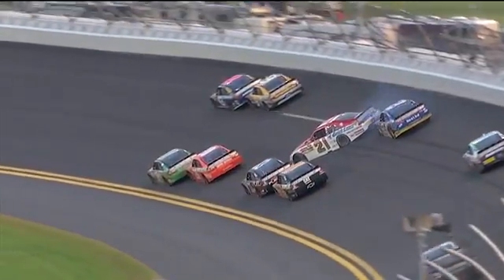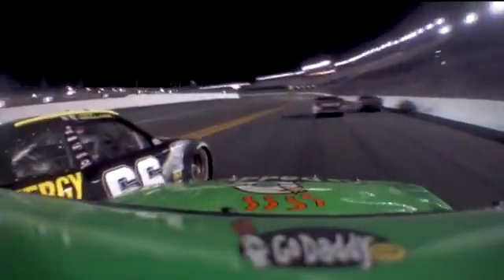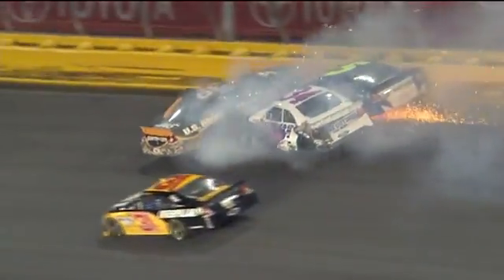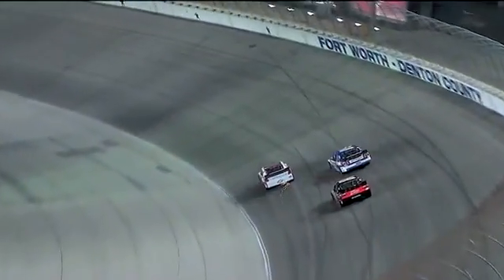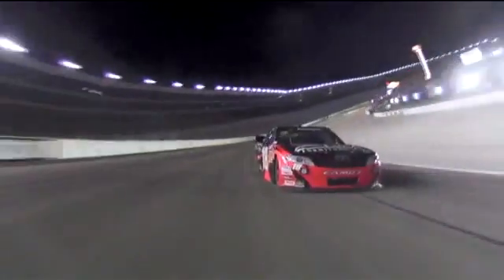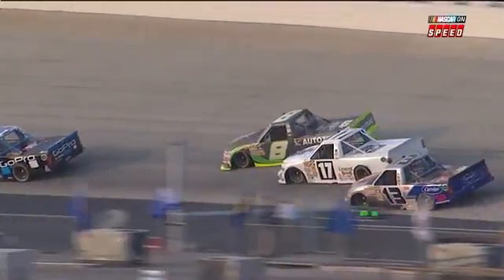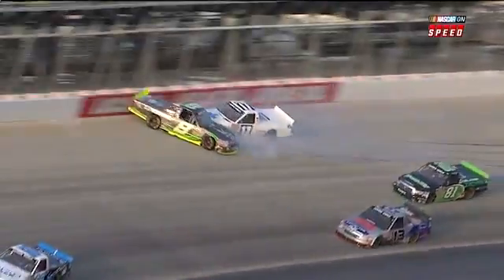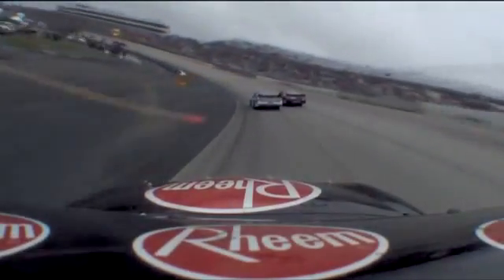Best NASCAR crashes of 2011 Part 2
Here are a few more wrecks. Some of the transitions aren't as smooth as the first video cause some of the announcers are so damn long-winded.